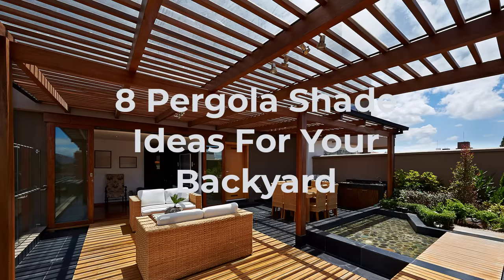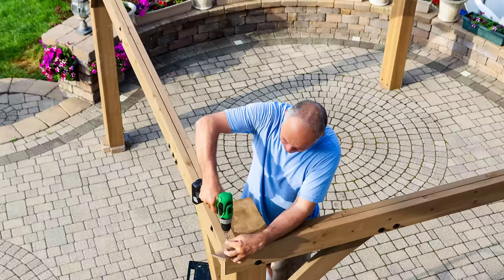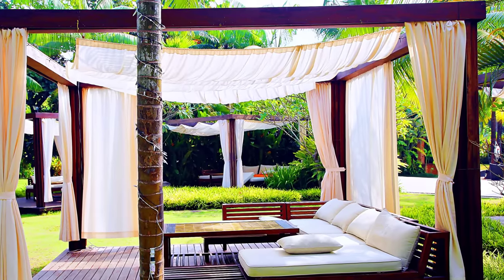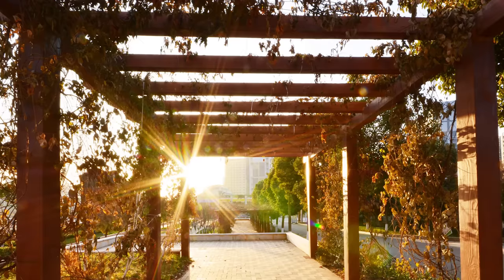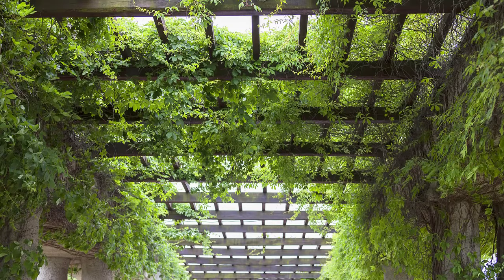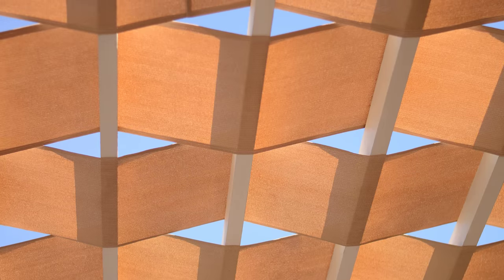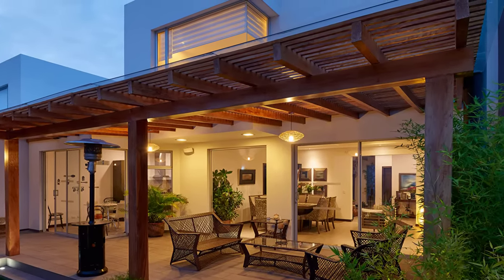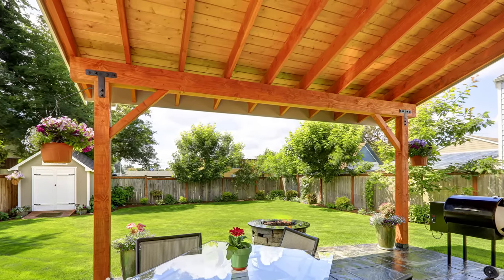8 Fabulous Pergola Shade Ideas for Your Backyard | Backyardscape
Looking for pergola shade ideas for your backyard? We'll cover some of the most popular types of shade ideas that you can add to your pergola and stay cool all summer.